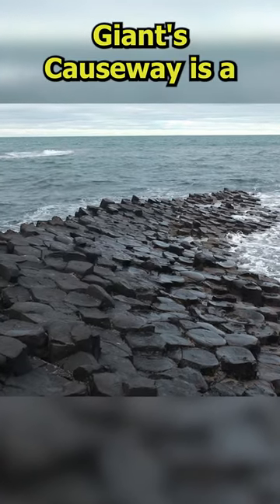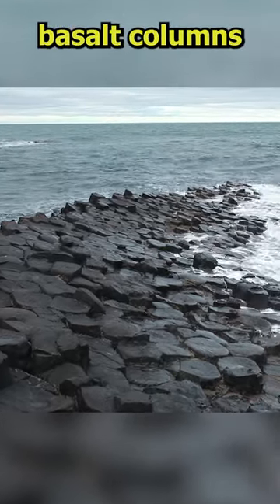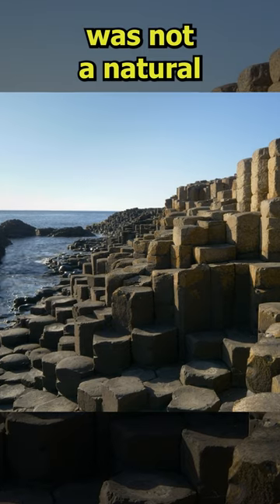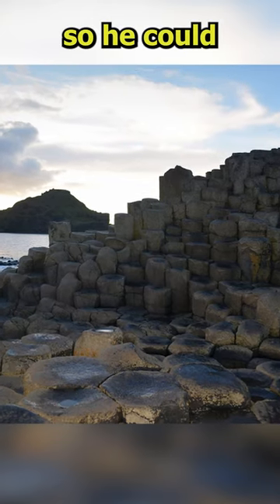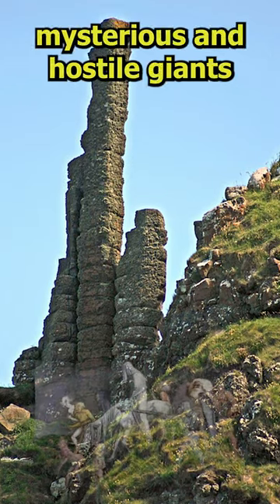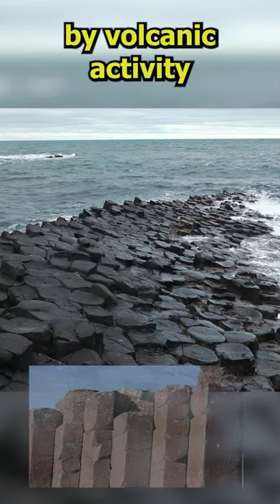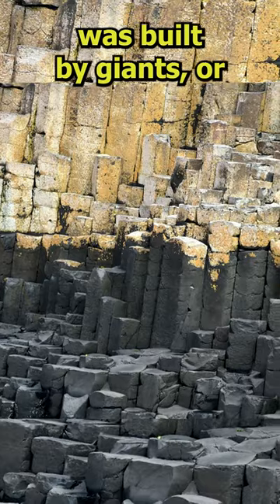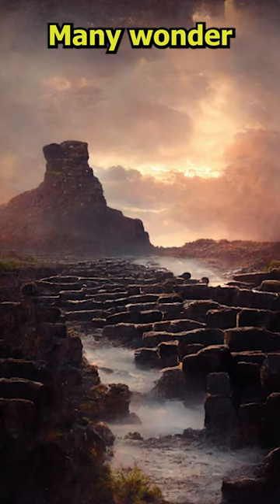Giant's Causeway Quick Facts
What is the Giant’s Causeway? Giant’s Causeway is a bizarre, bewildering and almost extraterrestrial landscape in Northern Ireland with huge hexagonal stone basalt columns showing up from the pounding Atlantic waves. If you see it, you'll understand why the ancients believed the Giant’s Causeway was not a natural feature but rather the handwork of mighty ancient giants. The legend says that an Irish giant, Finn McCool build a Causeway so he could cross the sea to fight the Scottish giant Benandonner. All that now remains are its ends in Ireland. Another version says it was built by the Fomorians, mysterious and hostile giants coming from under the sea or the earth. In reality the rocks were formed some 60 million years ago by volcanic activity, and they represent an example of columnar basalt. However, there are still people who let their imagination wander and say this Causeway was built by giants or even by aliens. It was declared a World Heritage Site by UNESCO in 1986. Many wonder
VIDEO CREDITS : Most videos I used were videos from , pixabay.com, pexels.com, no attribution was required, I was allowed to use them in all projects and media. midjourney.com AI art.

Short but to the point.